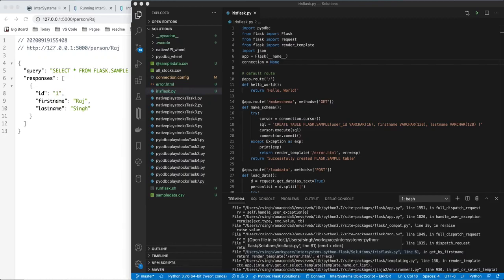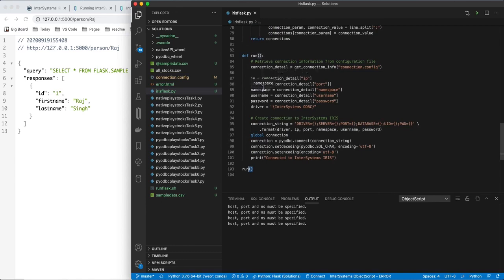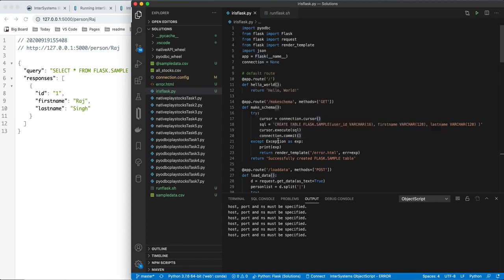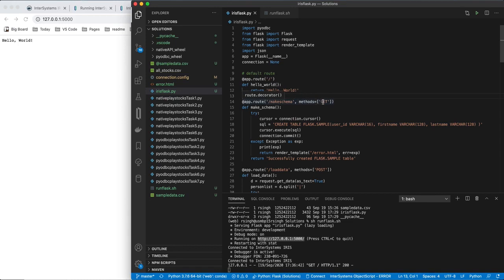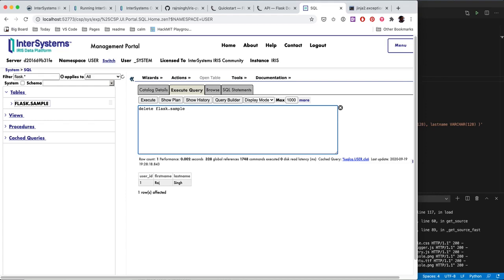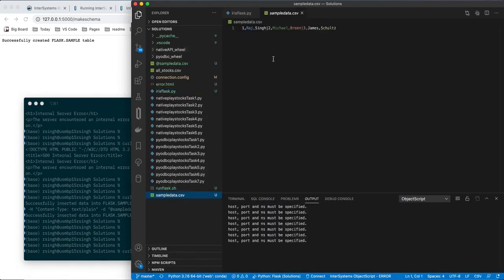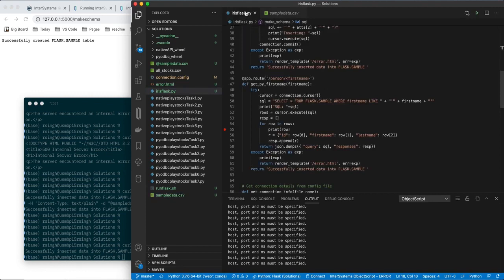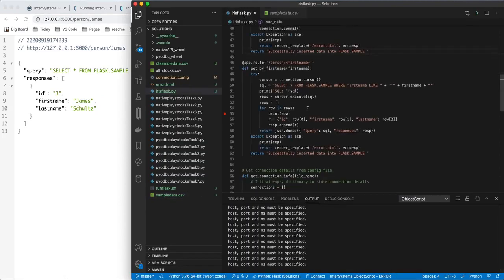Develop a Python Flask app with InterSystems IRIS in 10 minutes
Use InterSystems IRIS as your back end database platform for a web application built in Python Flask. The short story is it's just as easy as with any other database. Configure an ODBC connection to the database and use SQL inside Python to communicate with it.

⬇️ Python Flask middleware app with InterSystems IRIS as the back end database

Questions?